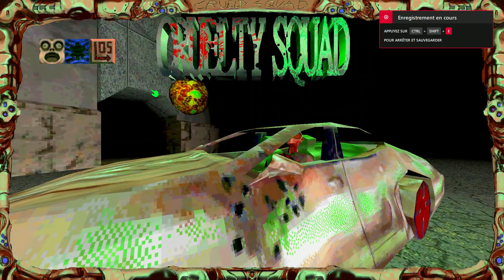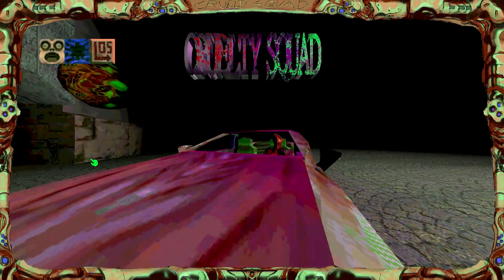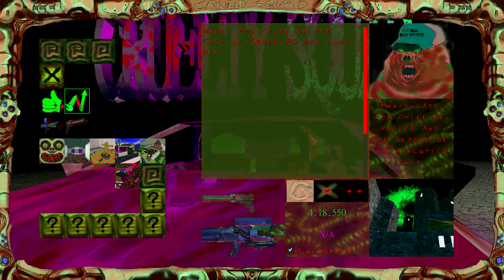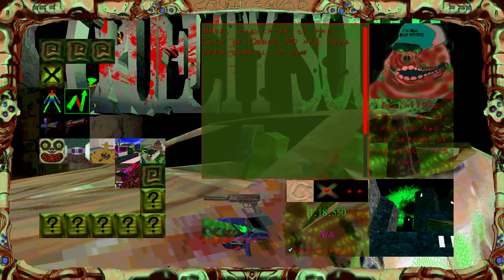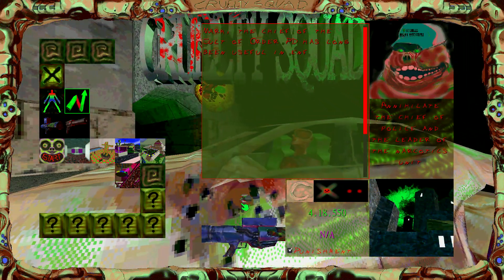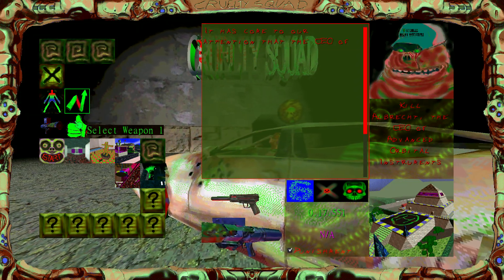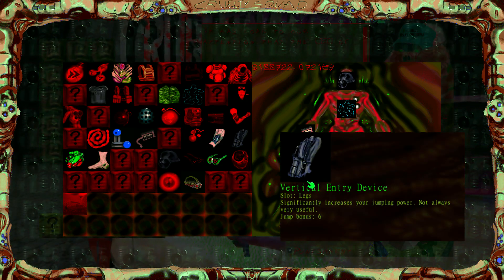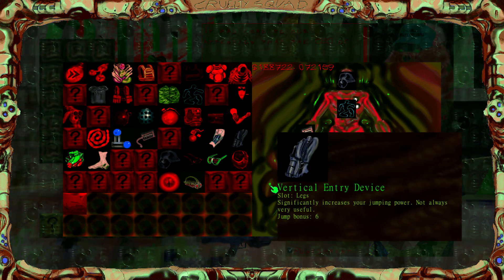Cruelty Squad Sin Space Engineering S rank and infinite money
An easy way to get S rank and infinite money in Sin Space Engineering